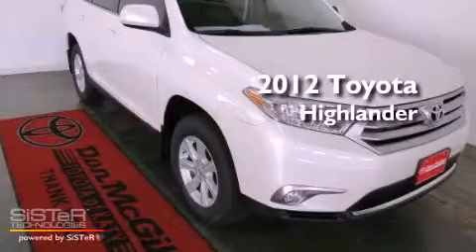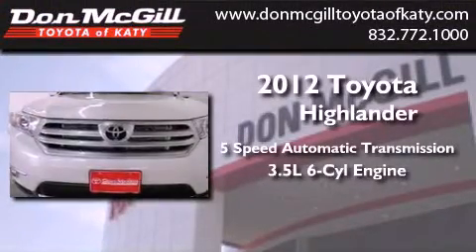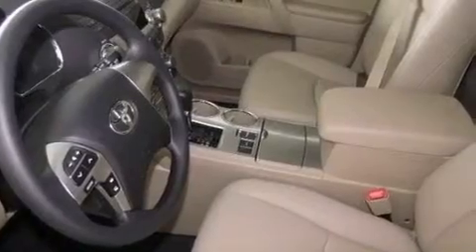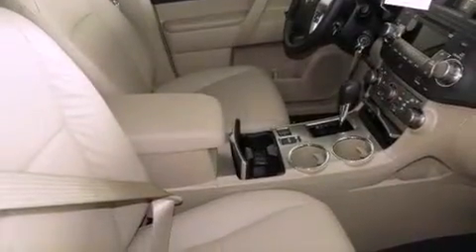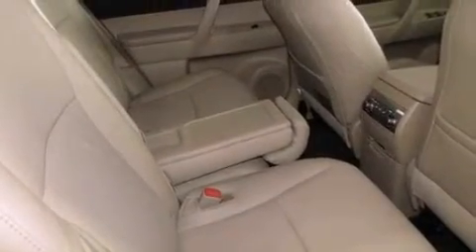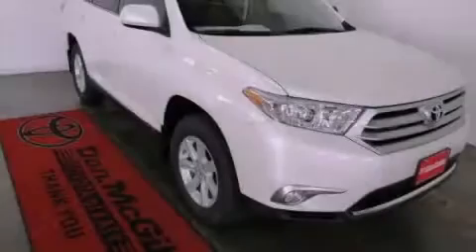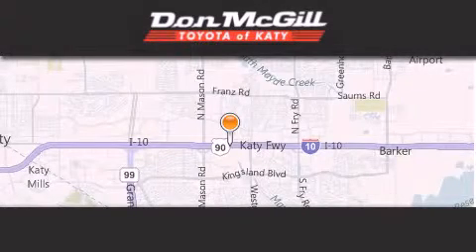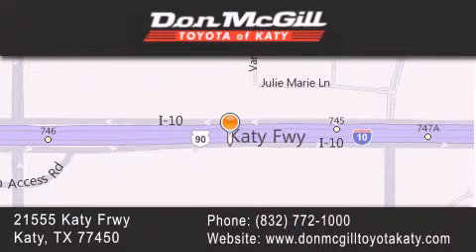2012 Toyota Highlander Katy Texas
Year : 2012
 Make :
 Model :
 Engine : Gas V6 3.5L/211
 Trans . : Automatic
 Exterior : Blizzard Pearl

 Interior : Sand Beige
 Stock : 070972

 2012 Katy Texas